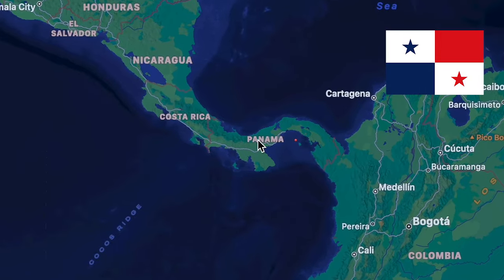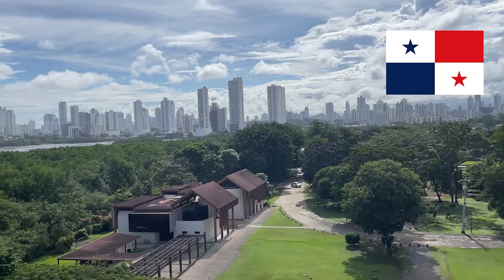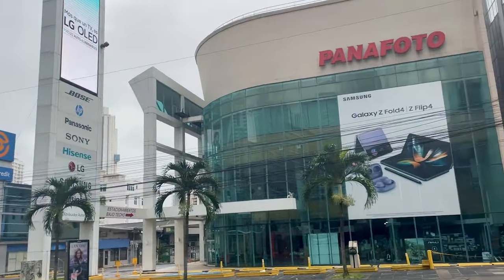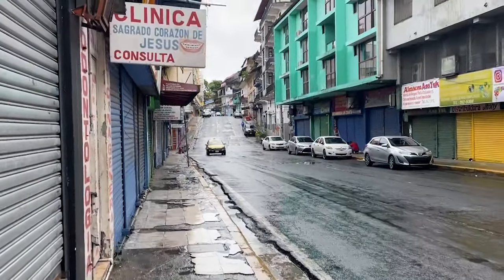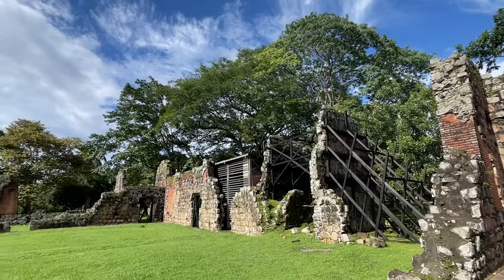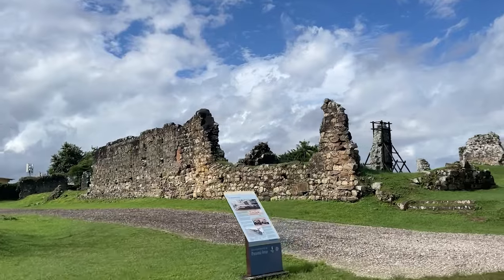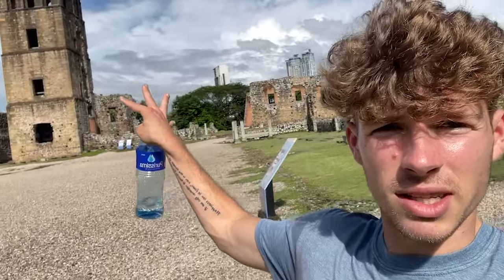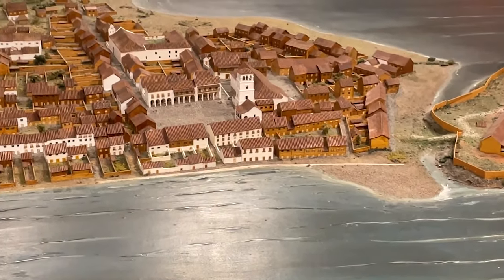Exploring Panama City: A Sensory Journey 🇵🇦 | Solo Travel Vlog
Explore the sights, sounds, scents, feels, and tastes of this Central American metropolis virtually as I recount the sensory experiences of my recent adventure to Panama City, Panamá.

I am a travel blogger on a mission to bring the sights, sounds, tastes, feels, and smells of places around the planet to you!